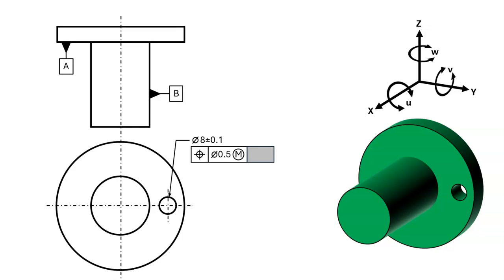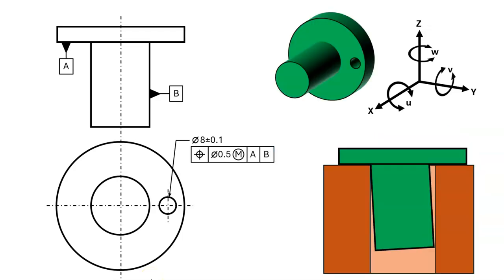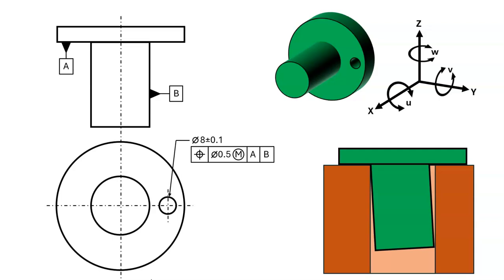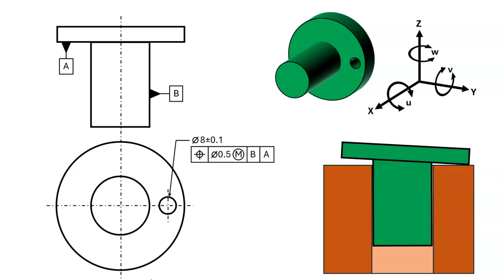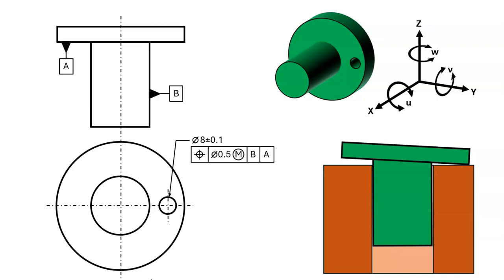Part 3 of datum features constraining degrees of freedom - datum sequence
In this video, we see how switching the datum sequence affects which datum features constrain which degrees of freedom